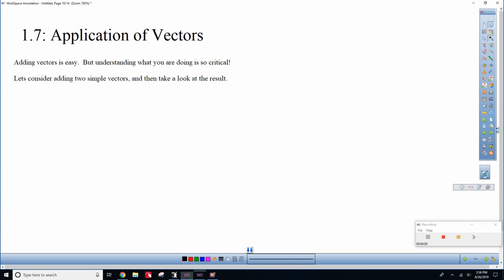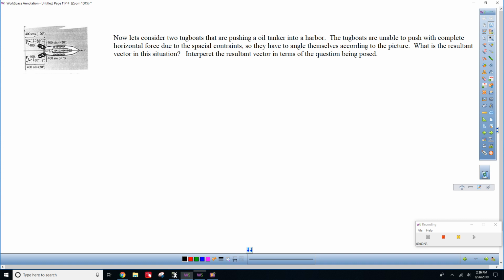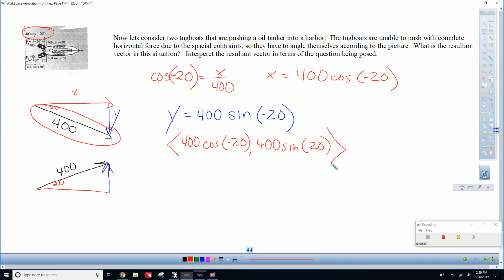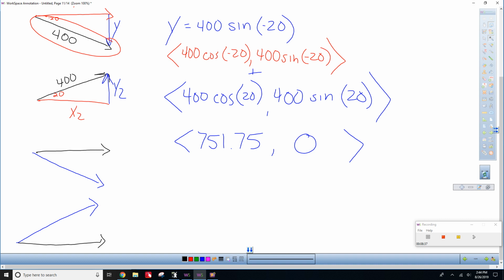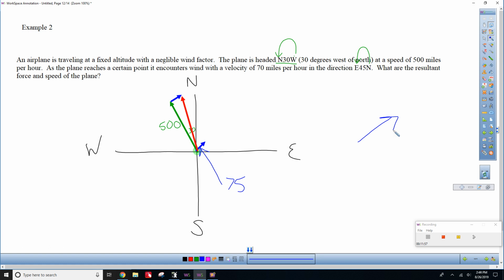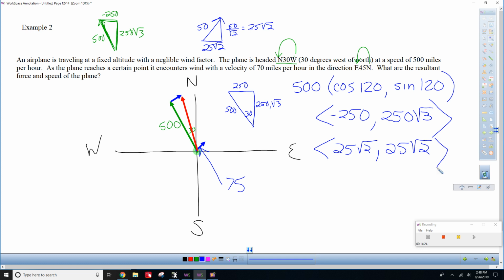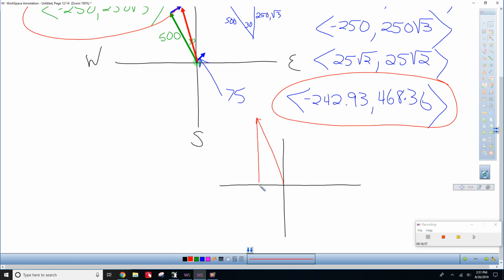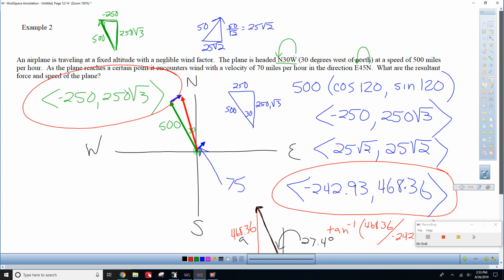dtc precalc appliedvectors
Vector Applications